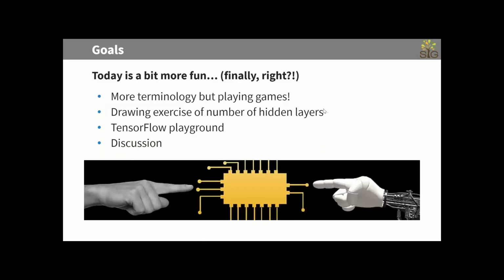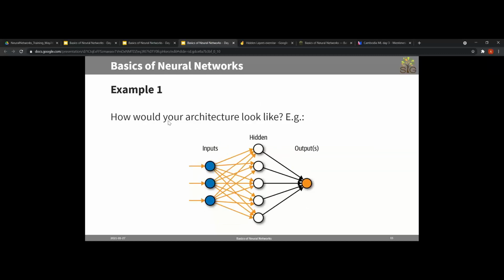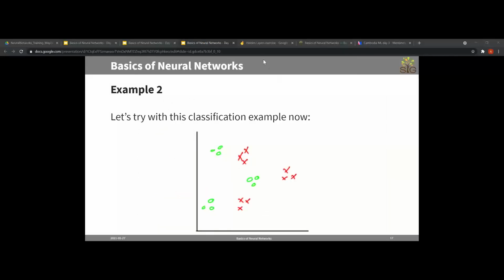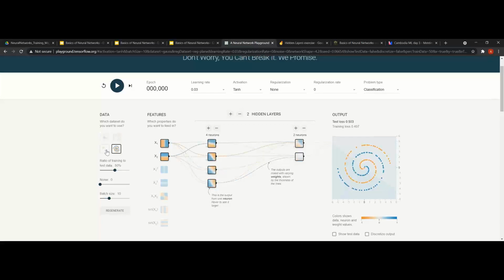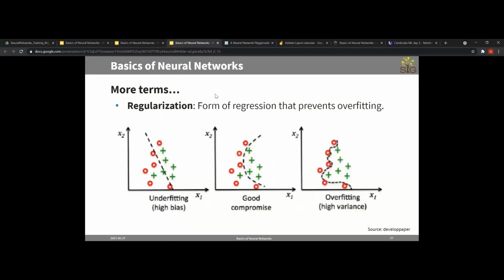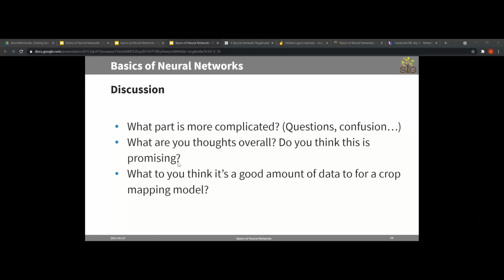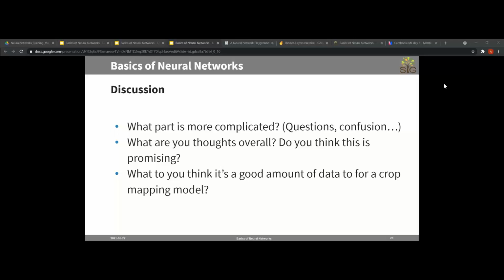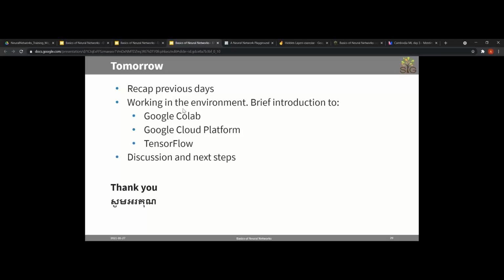Cambodia Crop Mapping - Basics of Neural Networks Training, Day 3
Recording of Day 3 of the Basics of Neural Networks Training for the Cambodia crop mapping project.